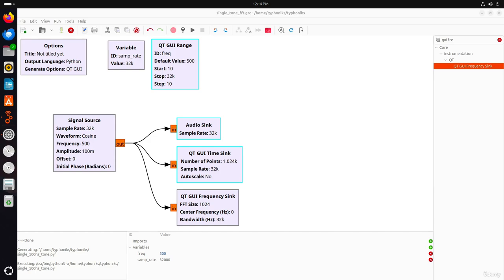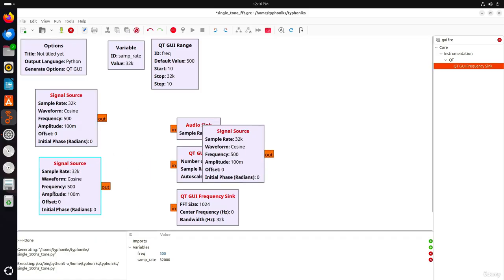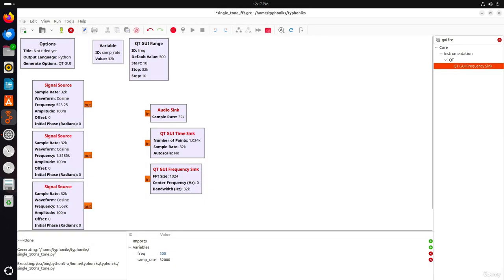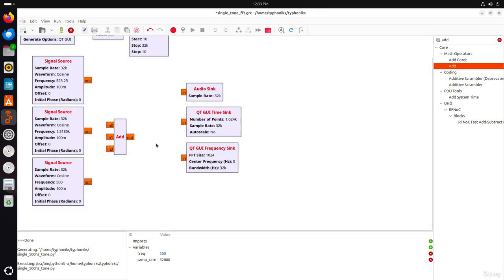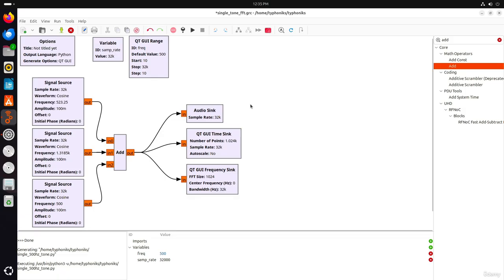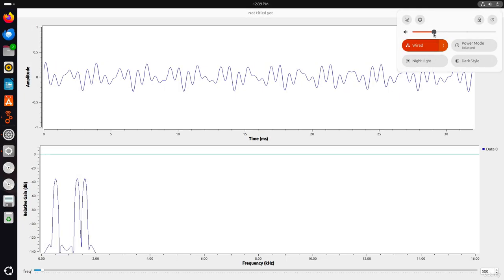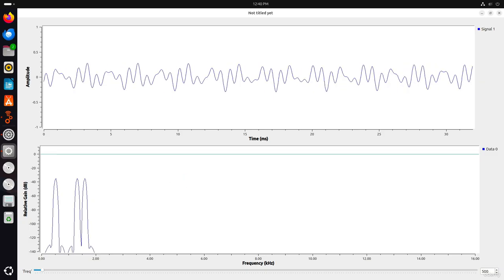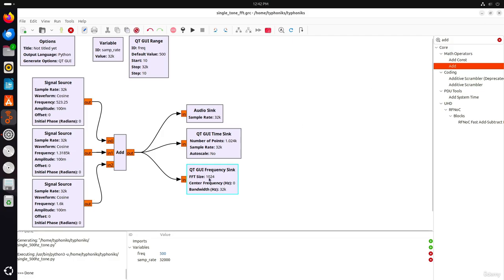15 Merging Complex Signals